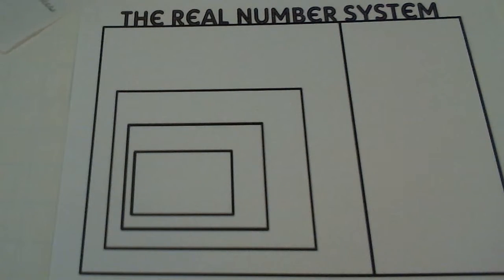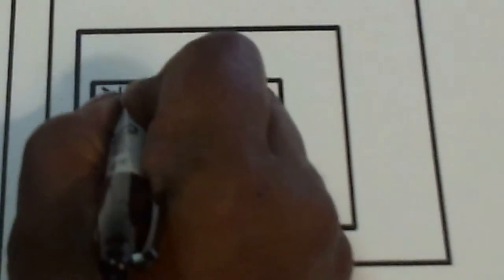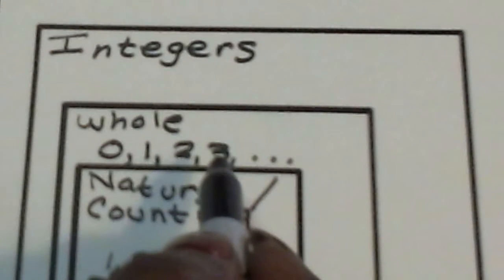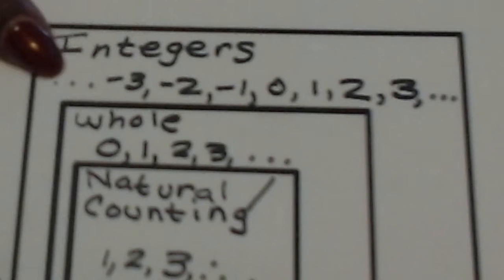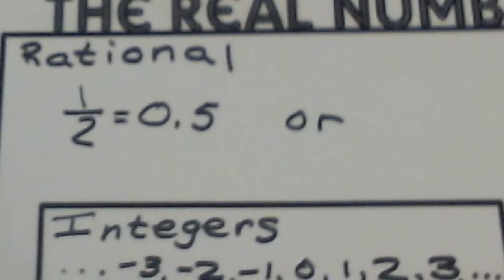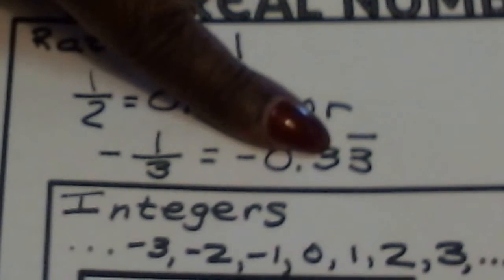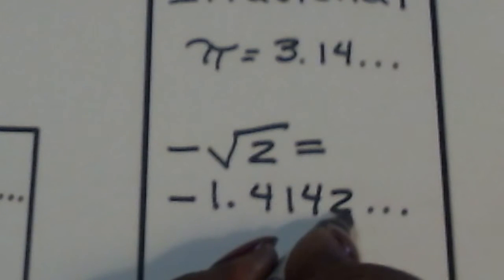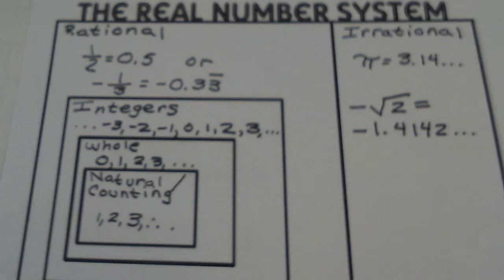the real number system 8 17 16